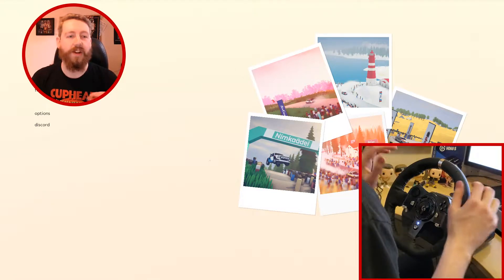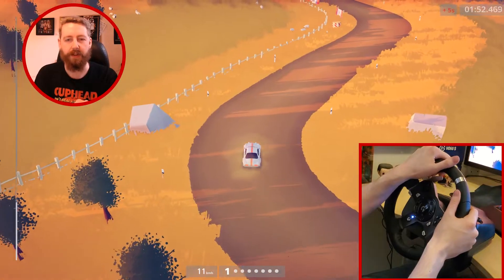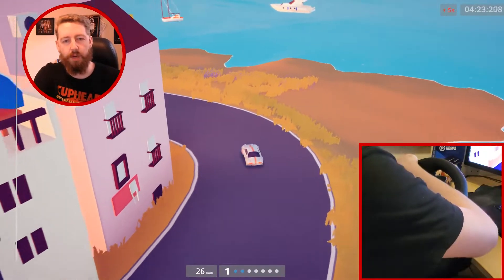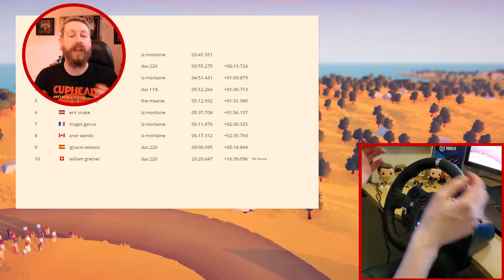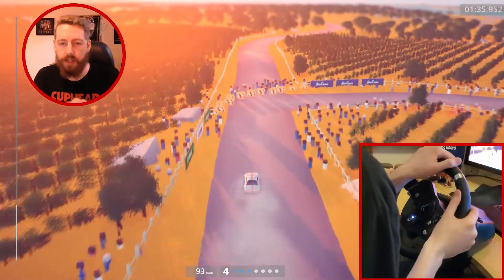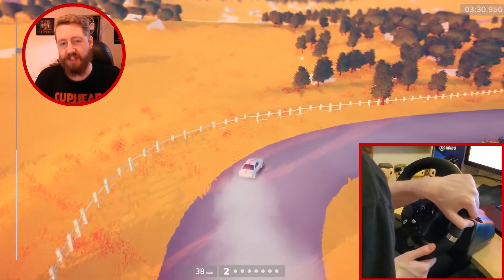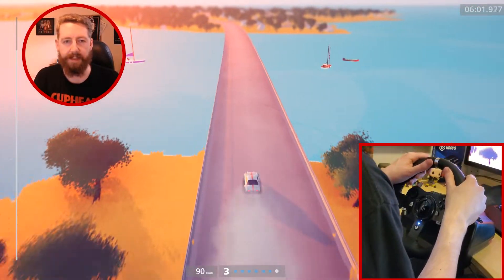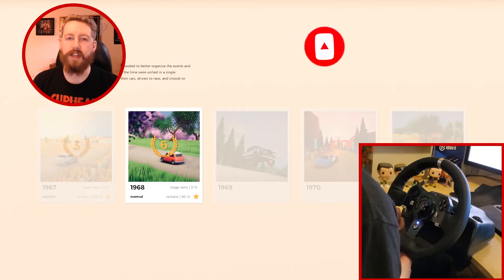I played Art of Rally again, but this time with a racing wheel!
I'm back again in Art of Rally, but this time I'm using my Logitech G29 racing wheel! Art of Rally has racing wheel support, so I thought I would revisit it and see how well it works!
""To do something dangerous with style is art..."

art of rally is a stylized experience inspired by the golden era of rally from the creator of Absolute Drift

Race across the world through colorful and stylized environments in top-down view.
Compete for first place in the leaderboards with daily and weekly challenges.
Will you master the art of rally?

Experience the golden era of rally in Career mode, travelling across 60 stages from Finland to Sardinia, Norway, Japan and Germany.

Get behind the wheel of your favorite vintage cars, ranging from the 60’s to the 80’s, Group B, Group S and Group A.

From beginner-friendly options to driving modes that’ll challenge the most expert drivers, all players can tackle the races using their favorite rally driving tricks: Scandinavian flick, counter steering, left foot braking, handbrake turns.

Get your name out at the top of the Leaderboard in our daily and weekly challenges.

Show off your driving skills, or simply your favourite landscapes, with the integrated Photo and Replay mode.